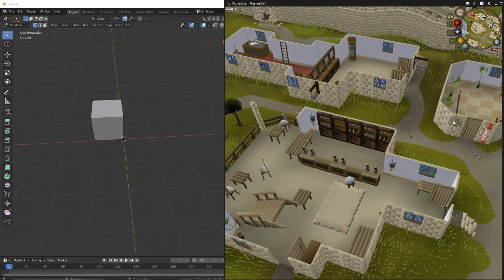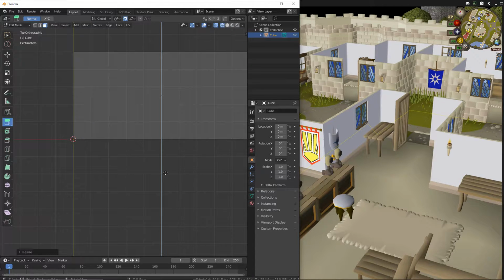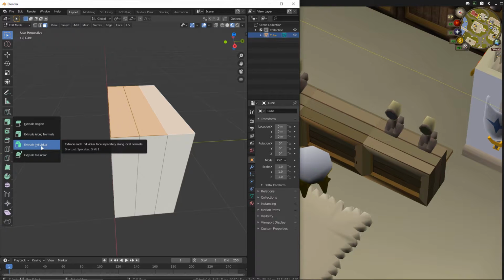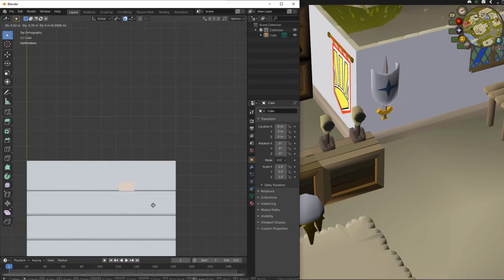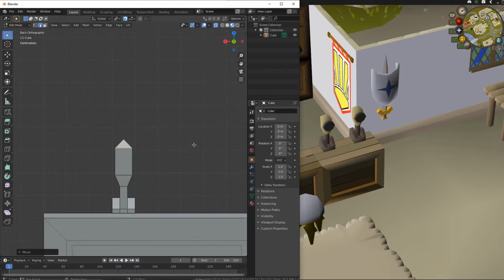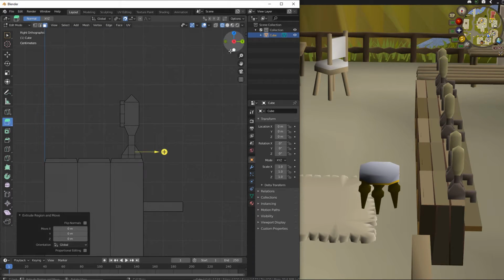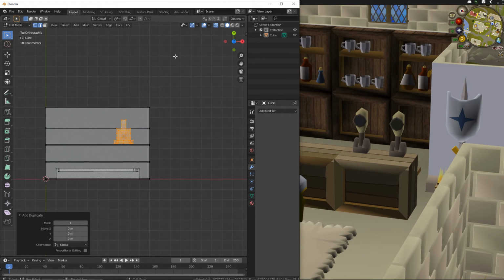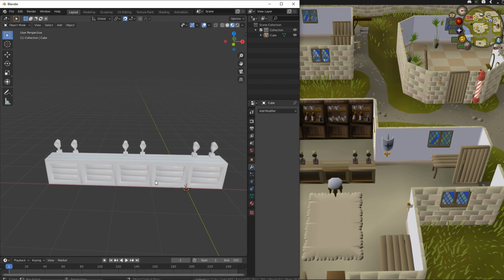Modeling assets from OSRS for VR (Tutorial)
I've had a lot of people ask me how I remake the assets from OSRS, so I thought I'd make a tutorial to show you! (sorry for poor mic quality/those horrible weird mouth noises)

Just a heads up, there's much better tutorials out there, like tons of them. If you're looking for low poly specifically, I'd recommend you check out Imphenzia

Under no circumstances should you watch this.

Also Jagex if you're reading this, I love you plz don't sue.